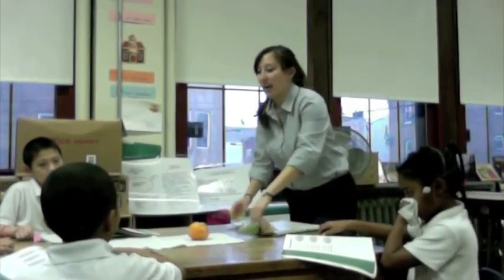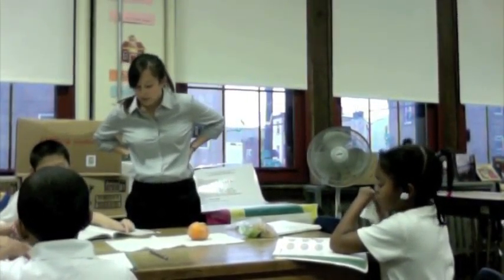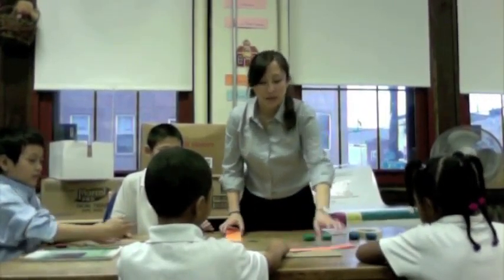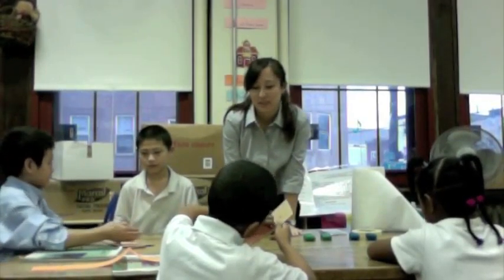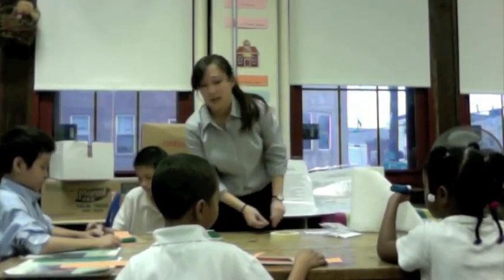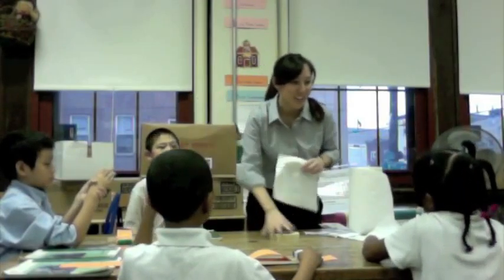Science Lesson Part 2